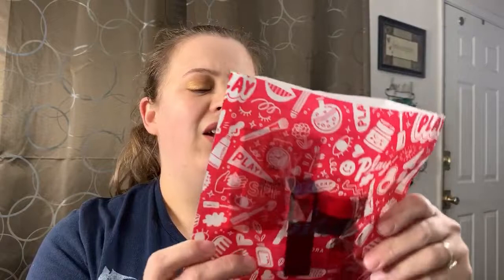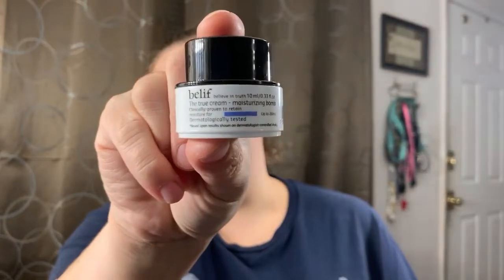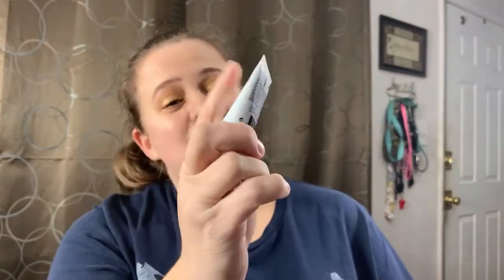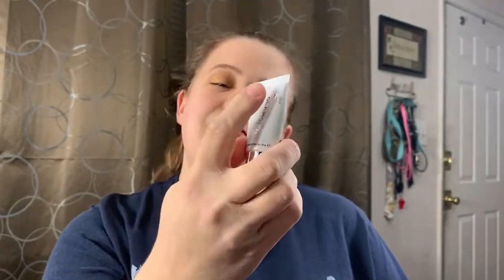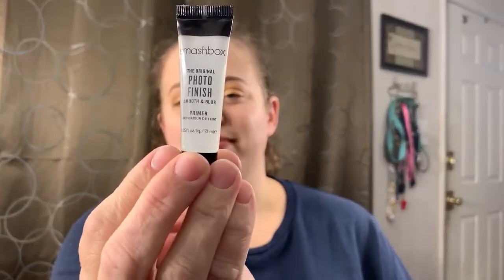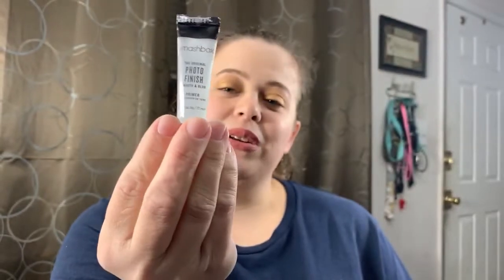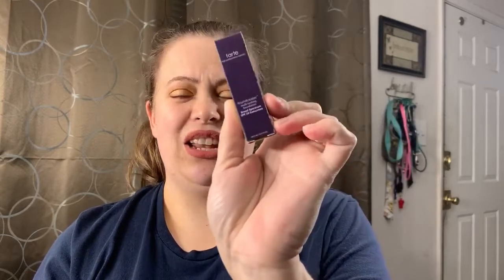Play! by Sephora | January 2020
Hey guys! I have really missed y'all!! In today's video I have a Sephora Play unboxing! I would love to hear what you got this month!! XoXo